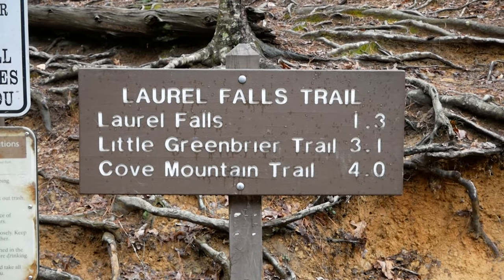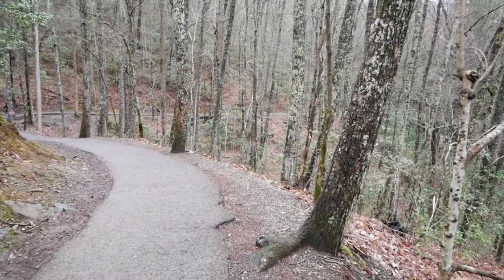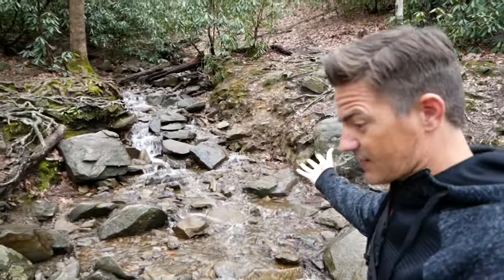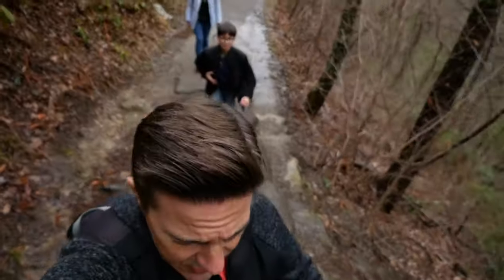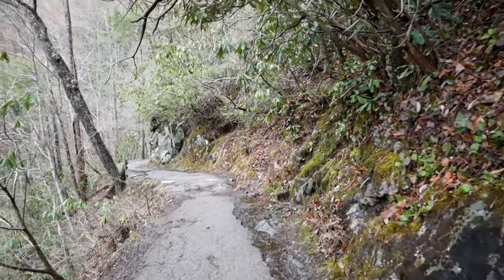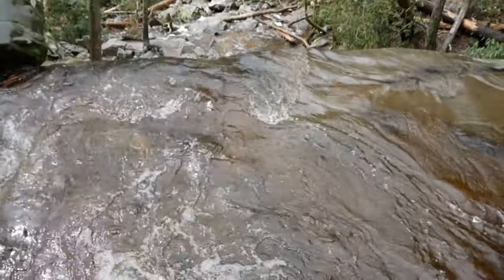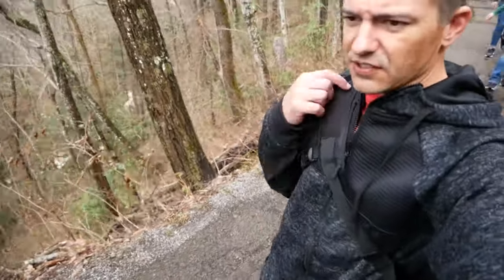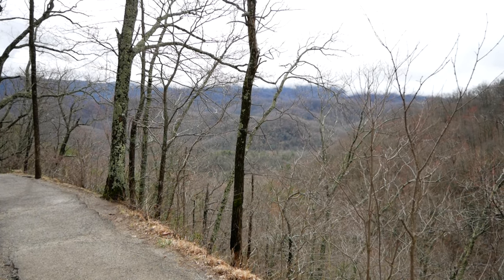Laurel Falls Mountain Trail | Beautiful Water Falls of Tennessee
Epic vistas, fantastic scenes, narrow escapes. If this sounds like something you'd like to experience, look no further than this right here. Let's take a mountain hike up to the Laurel Falls overlook to see just how epic, or tranquil it is. Welcome to the Great Smoky Mountains.

We're James and Jessica! We started vlogging in July 2017. We live in Northeast Florida and enjoy showing ya'll about where we live. We vlog weekly about what we are up to or what is going on around our area.  Disney World is one of our favorite vacation spots, so we'll be vlogging there frequently also!